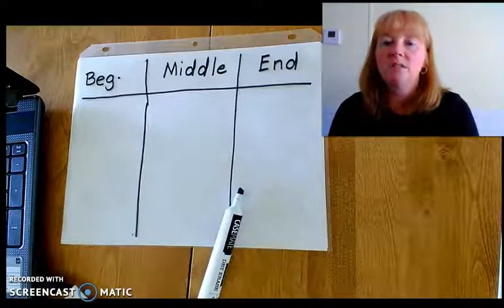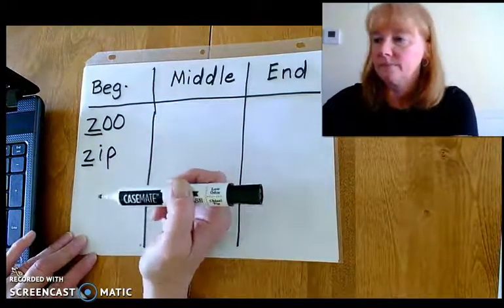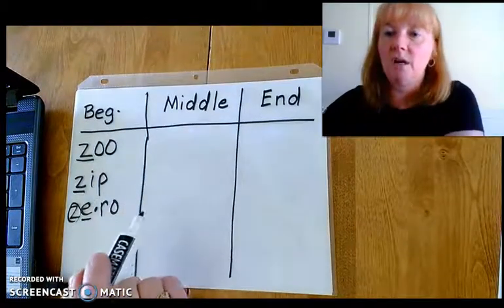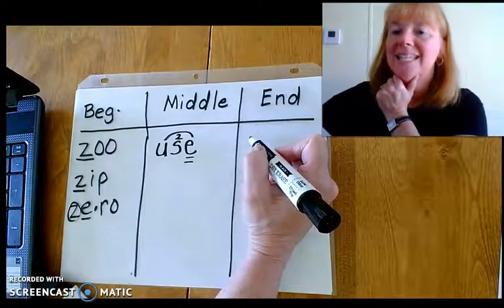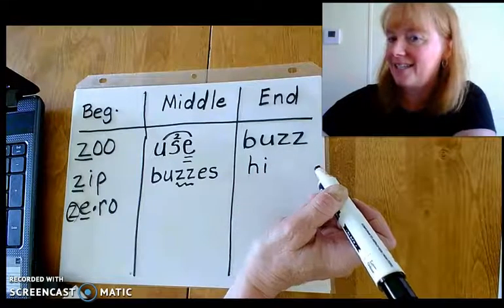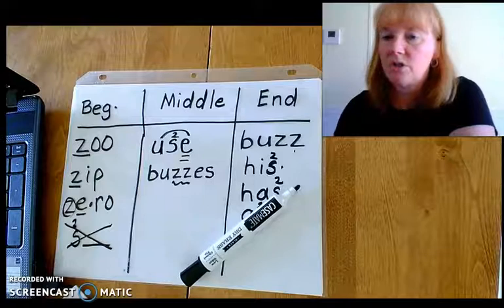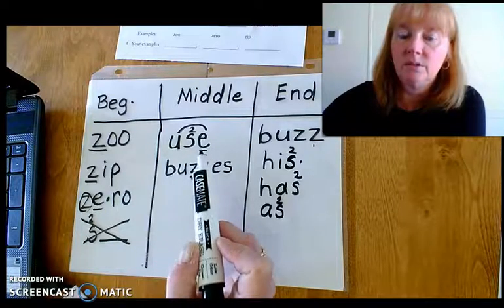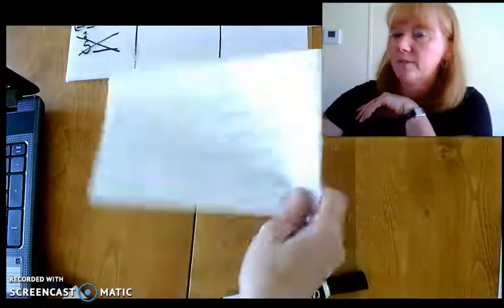Rule 27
Spelling Rule 27
Z, never s, is used at the beginning of a base word.